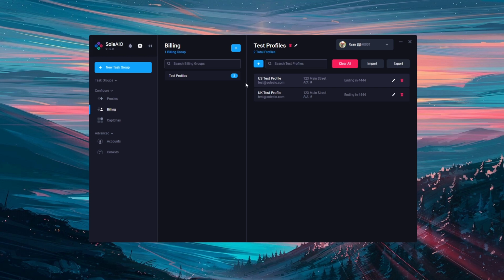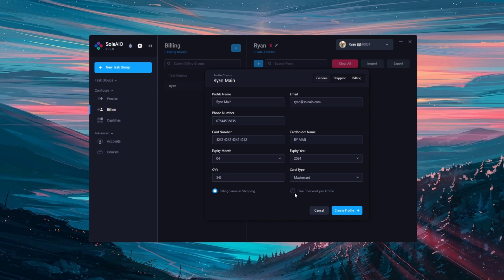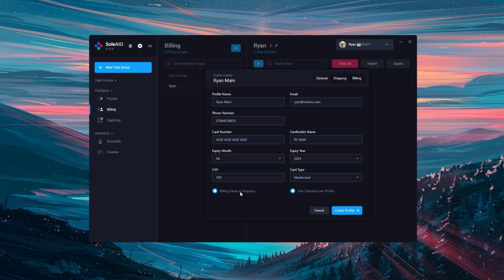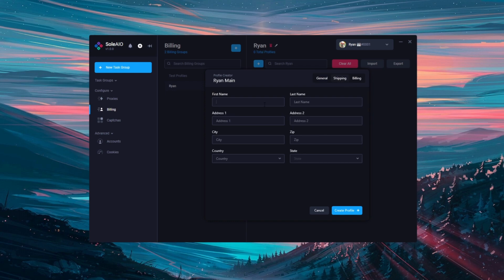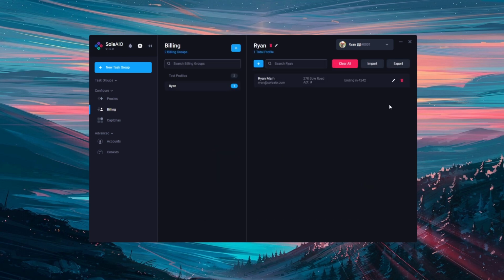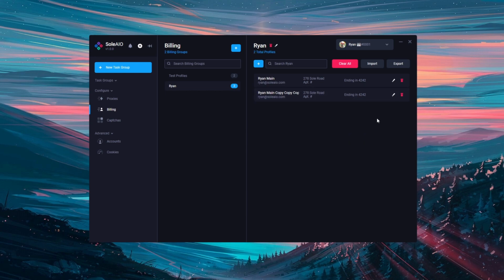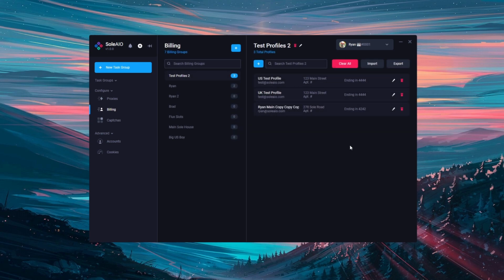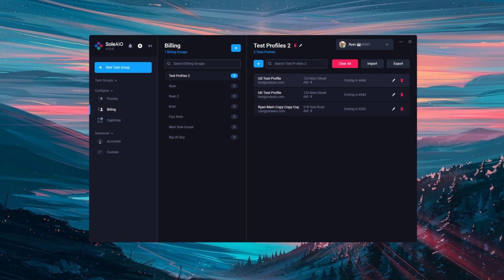Billing | SoleAIO V1 Guide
Welcome to SoleAIO V1!
This video shows how to add Billing Groups and Billing Profiles within SoleAIO.

If you have any questions, feel free to open a ticket within the Discord and a support member will be happy to help.
Please be sure to have watched the Video Guides, and read the Master Guide before opening a ticket in case your question is answered in those.